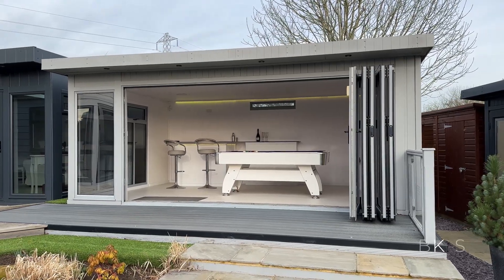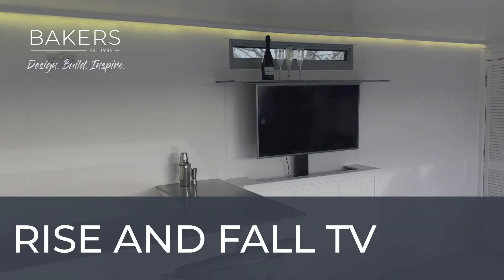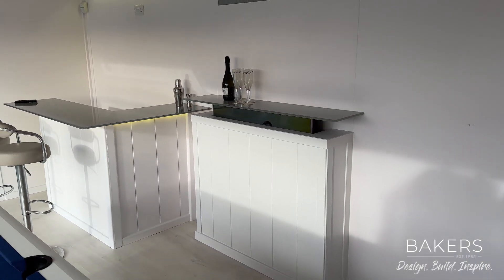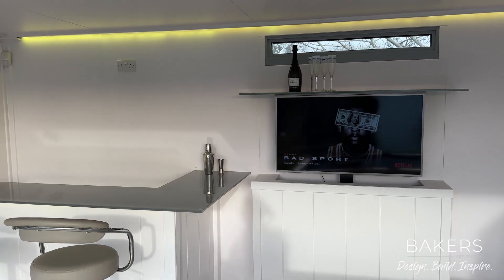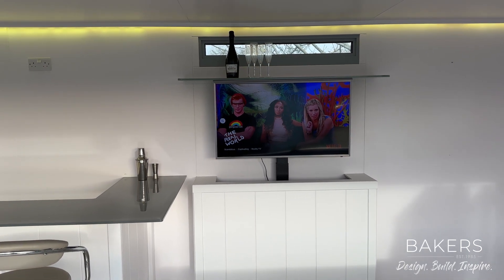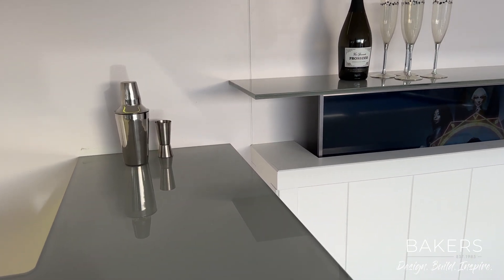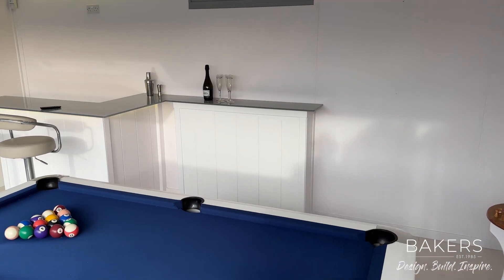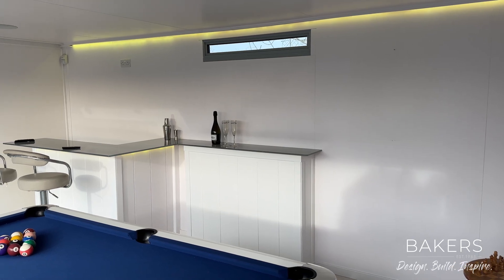Introducing our latest innovation for your garden building: A TV lift cabinet / bar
At Bakers Garden Buildings, we're all about being innovative and staying ahead of the game. That's why we're excited to share our latest creation with you - the hidden TV!

We heard from a lot of our customers that they wanted to use their building as a multi-purpose space - a poolside oasis in the summer and a cozy cinema room in the winter. So, we got to work designing and building this amazing hidden TV that fits seamlessly into your space.

Not only does it solve the problem of not wanting an unsightly TV hanging on your wall, but we've also made sure that the motor is strong enough to hold both the TV and a glass top, giving you a sleek and integrated look.

We're thrilled to offer this innovative solution to our customers and can't wait to see how it transforms your space.